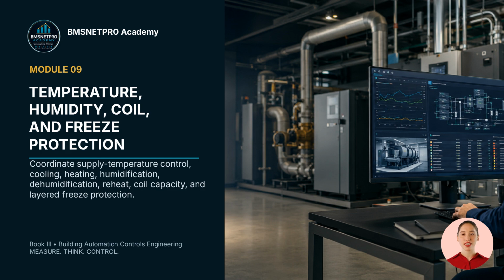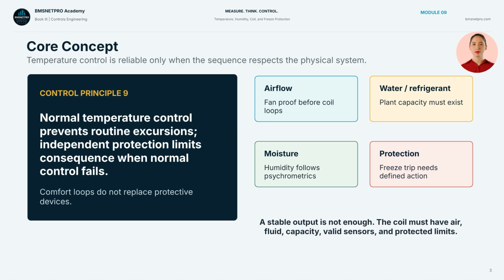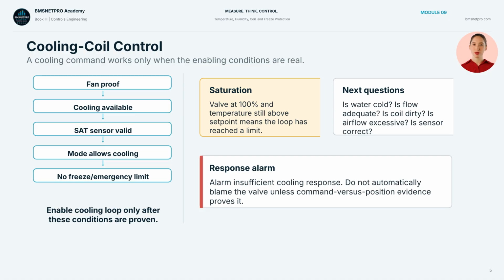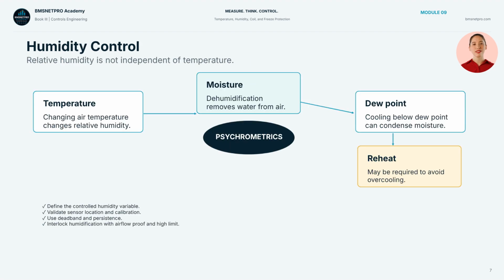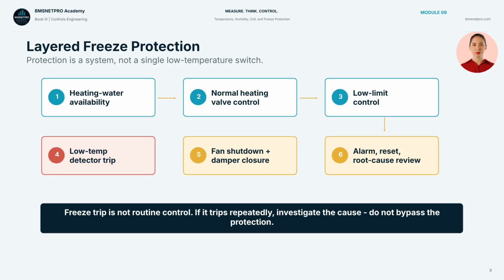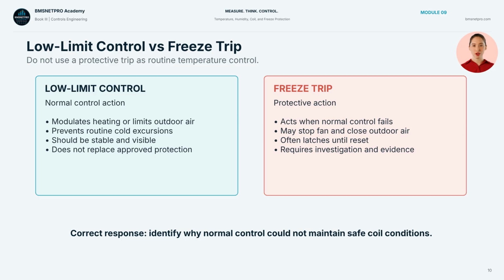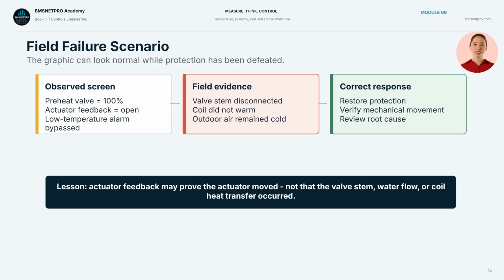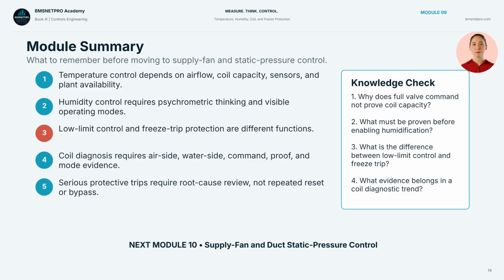Book 3 Module 9 Temperature Humidity Coil Freeze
Coordinate supply-temperature control, cooling, heating, humidification, dehumidification, reheat, coil capacity, and layered freeze protection.